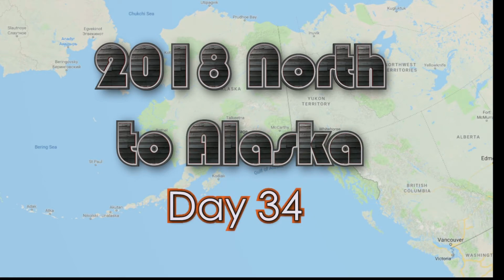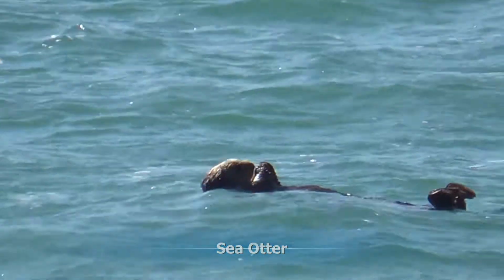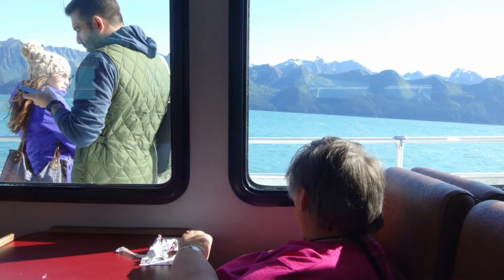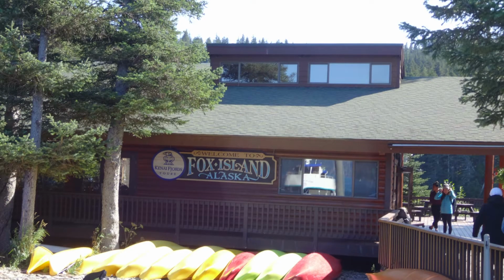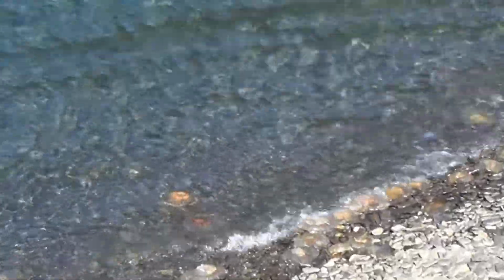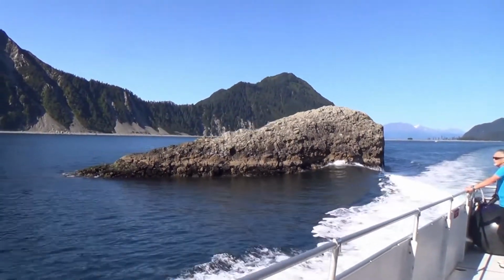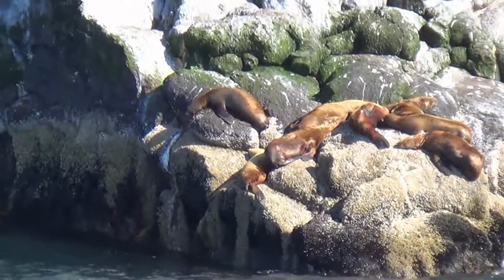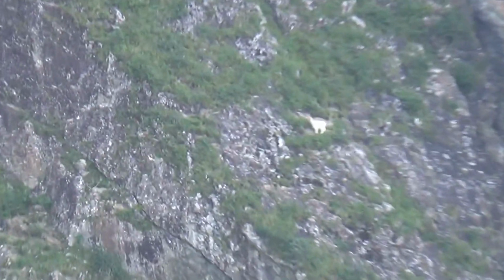Alaska 2018 - Day 34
On day 34 of our trip we will take a cruise around Resurrection Bay and see lots of wildlife.  Then we will drive from Seward to Anchorage.